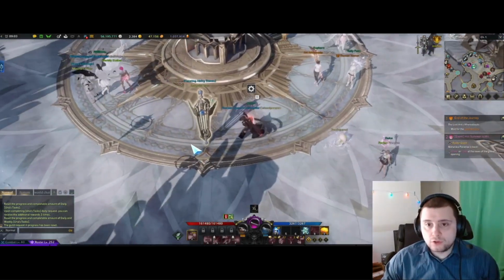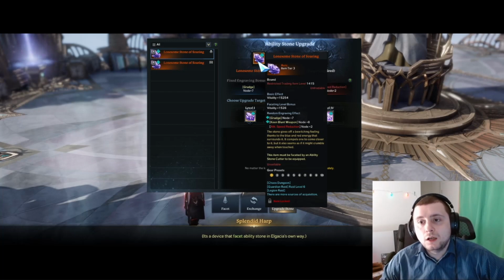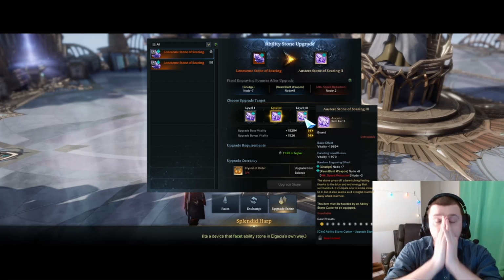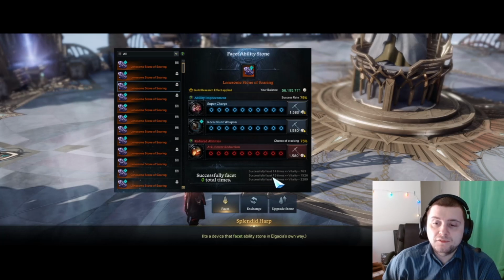advice for people hitting 1540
This video is some advice on stone upgrades mostly and other things only obtainable at 1540. General advice with some "evolved twists".

Enjoy